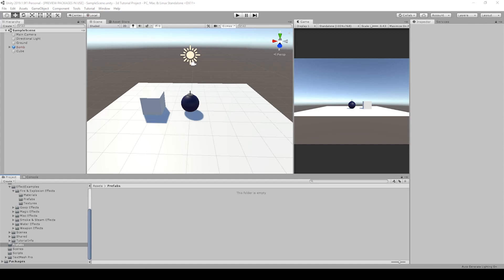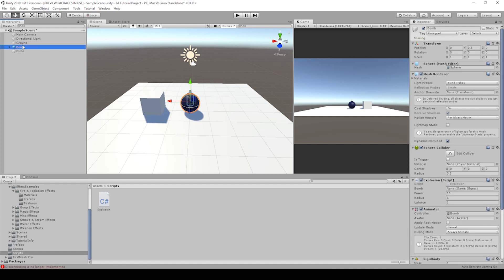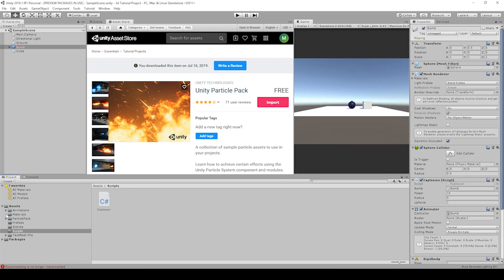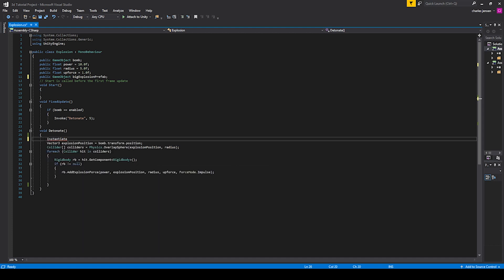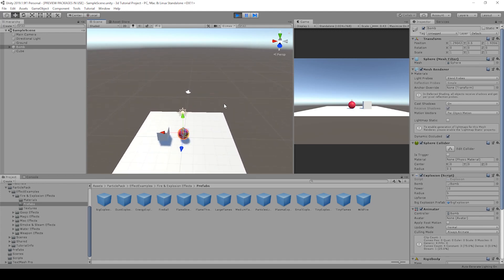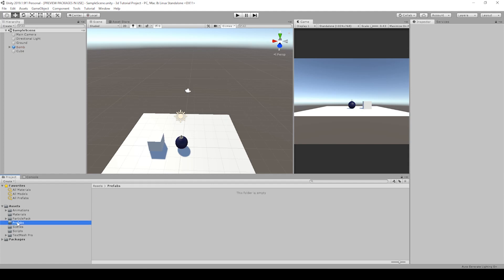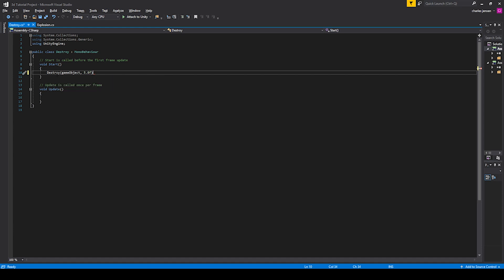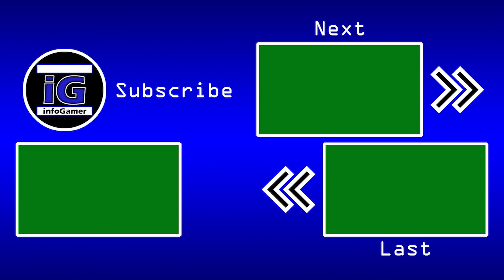Creating A Bomb In Unity #4- Adding A Particle Effect - Instantiating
Creating A Bomb In Unity to put into our own games!! We are going to learn about instantiating a game object that has a premade particle effect. This will allow us to have an added particle effect to our bomb.

Let's learn how to make a Bomb In Unity. In this video, we are adding more code to our script and it will instantiate our explosions particle effect. This will be lots of fun and hopefully very informative.